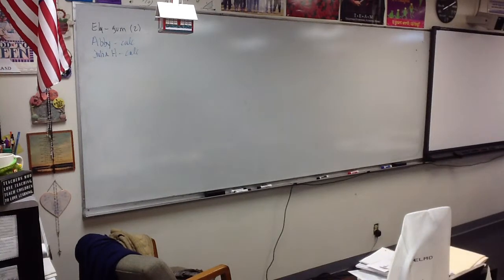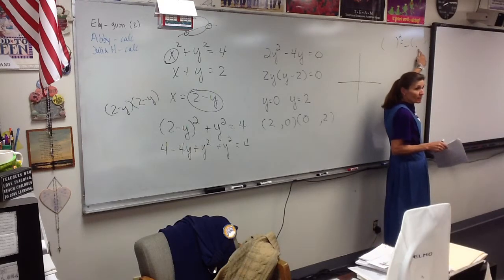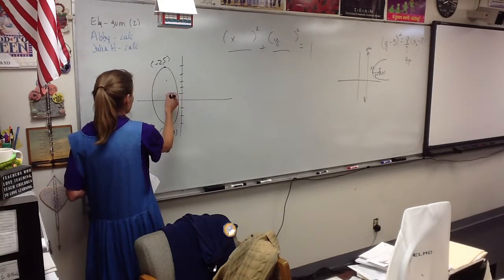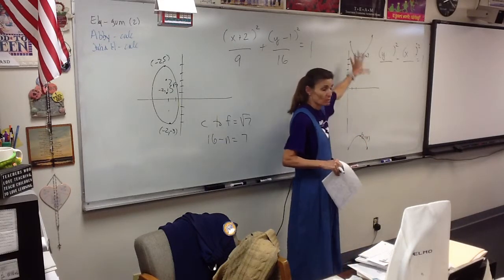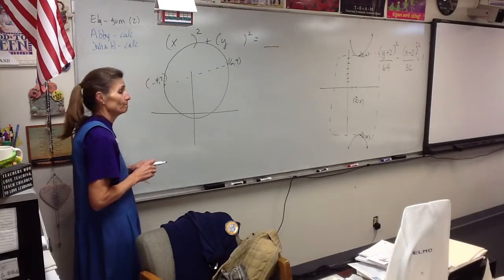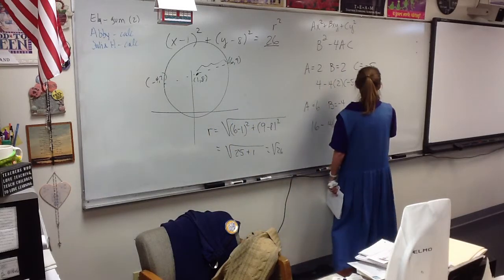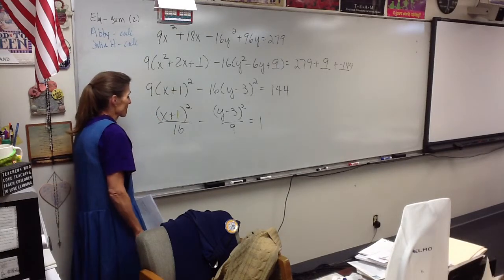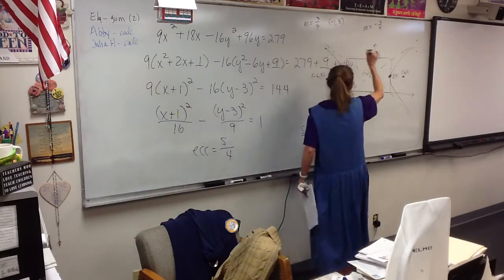Video 4-1-15 Precal A (Part 1)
Practice Test Chapter 8 (1-3)